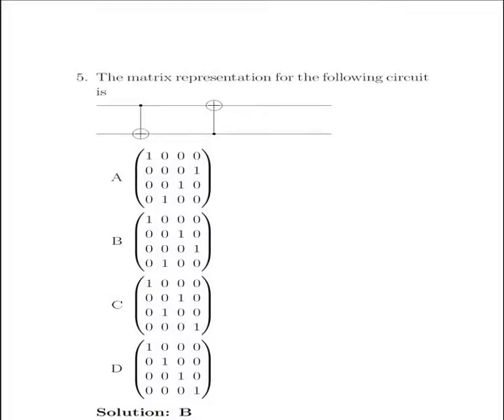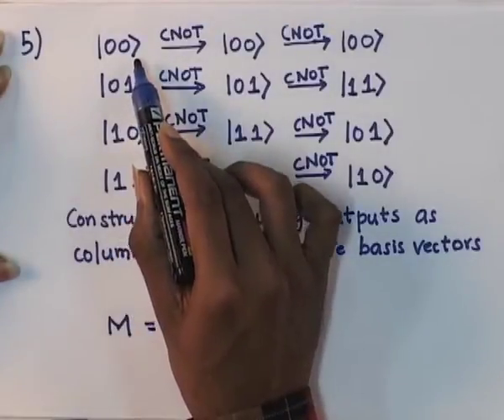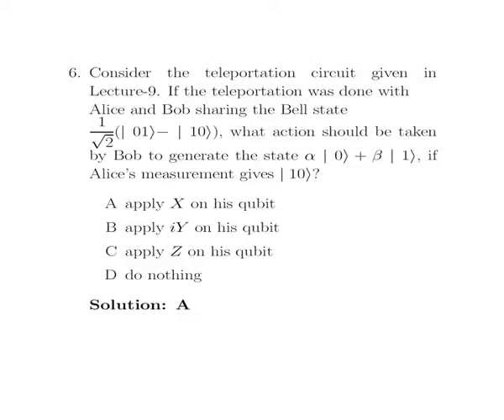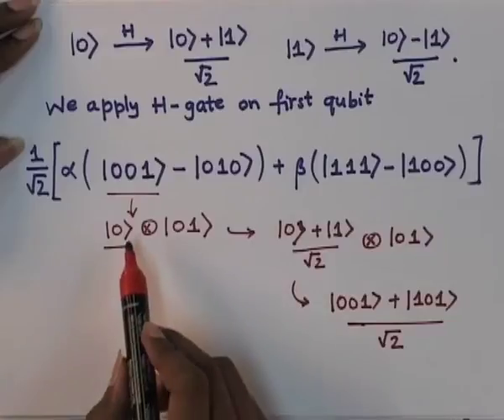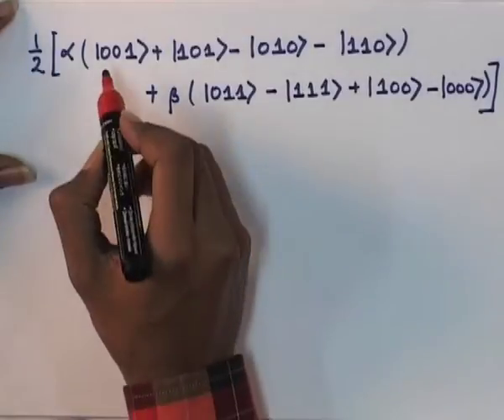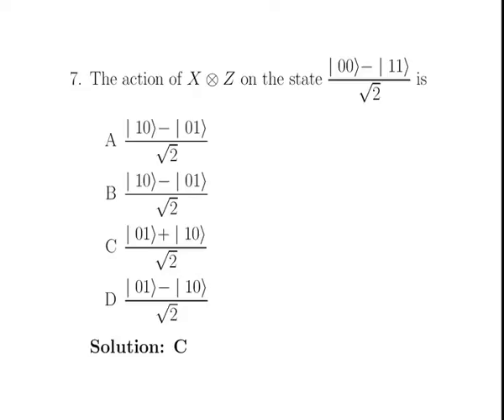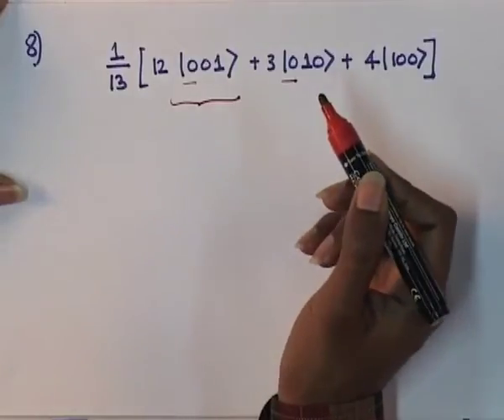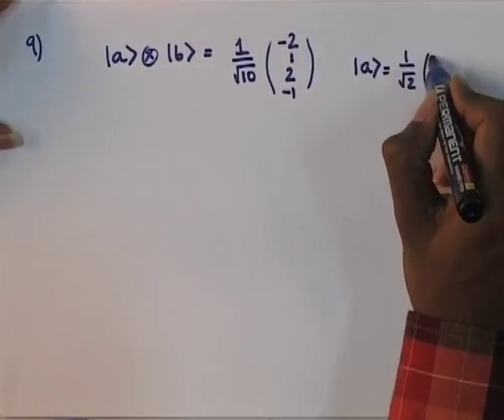Assignment-2 Solutions part-2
Week-2 Assignment Solutions Part-2